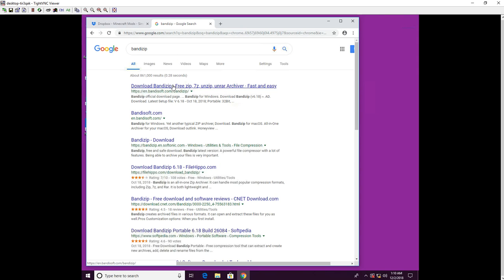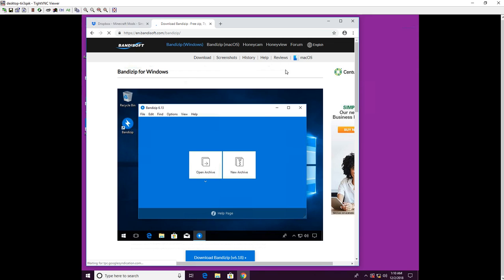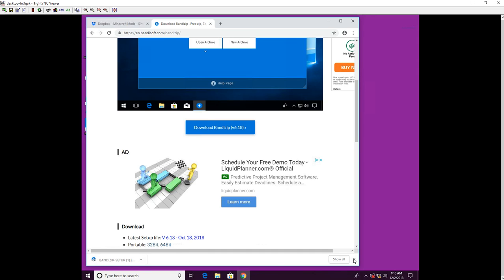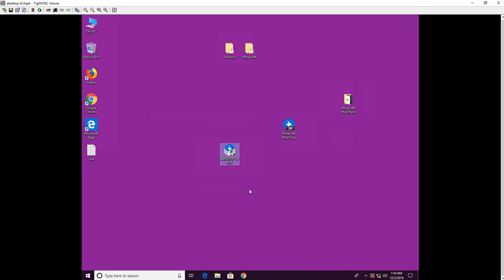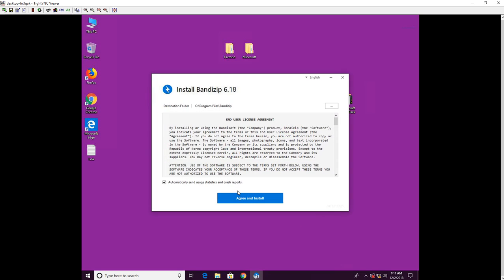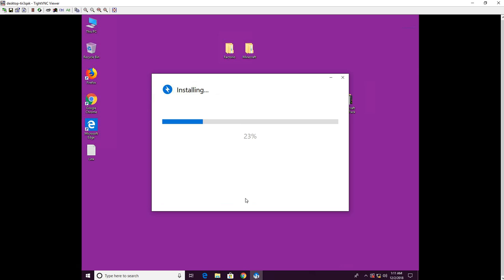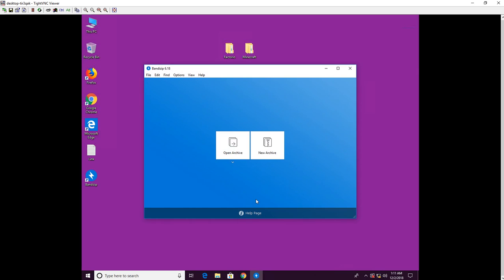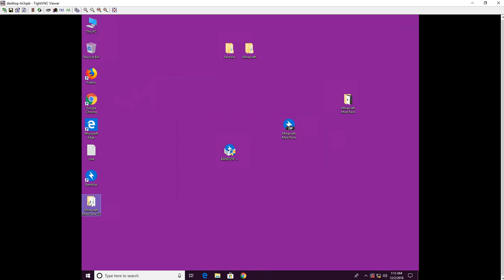How to install Bandizip